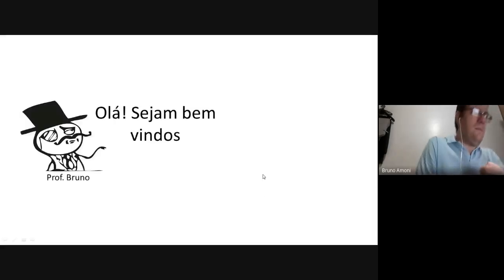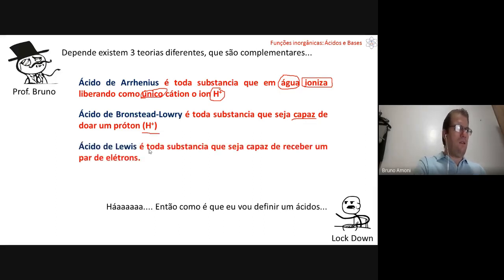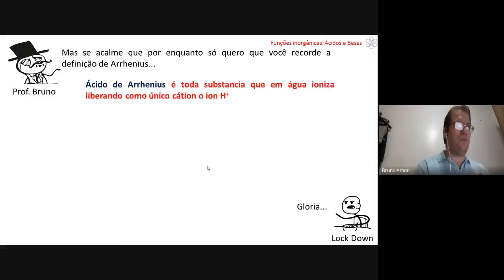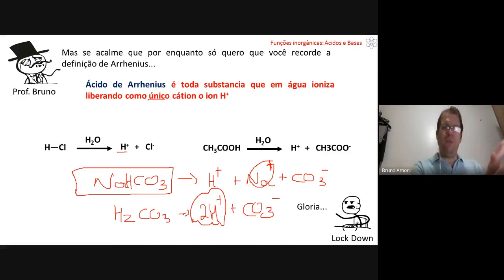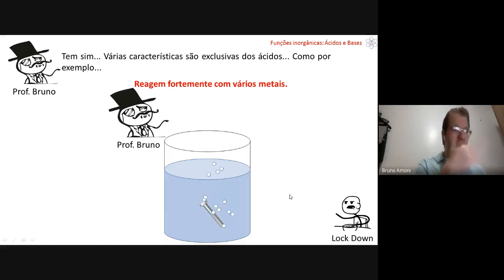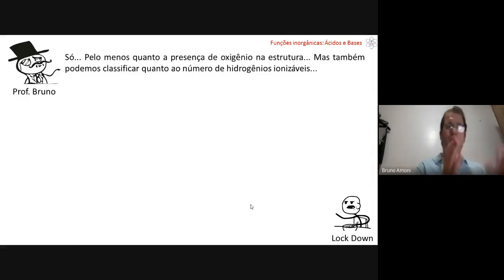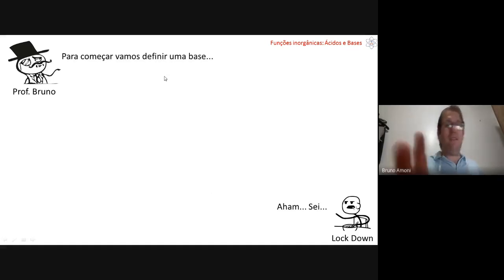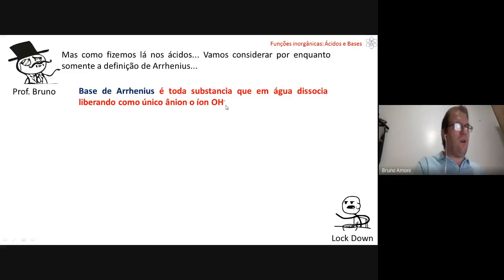FVJ - Química Geral - Funções inorgânicas: ácidos e bases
Aula ministrada para o curso de farmácia da FVJ (30/03/2021)